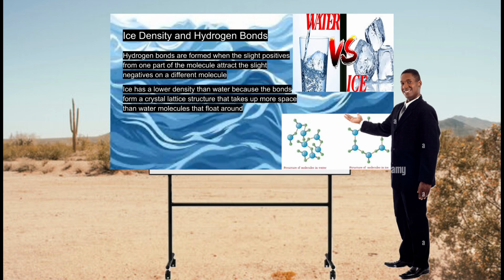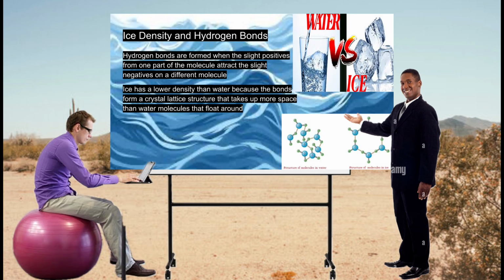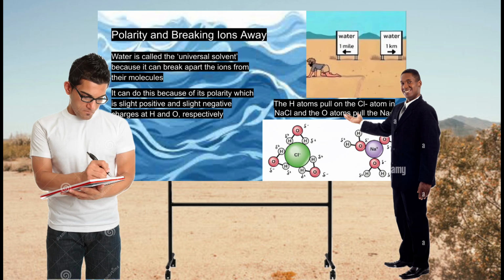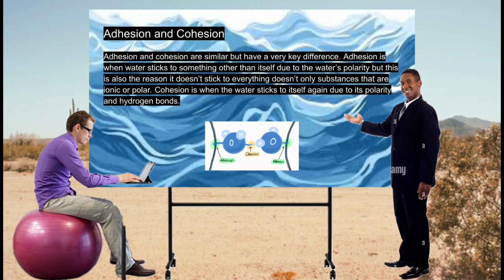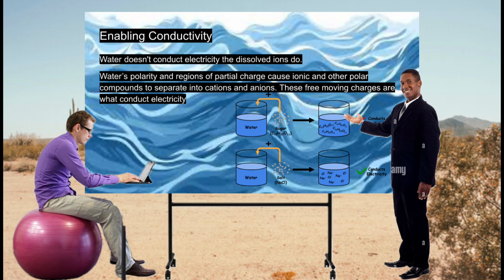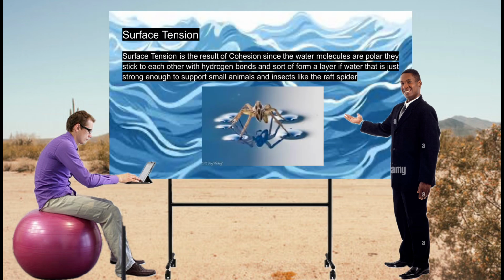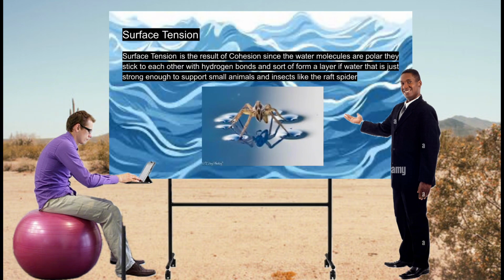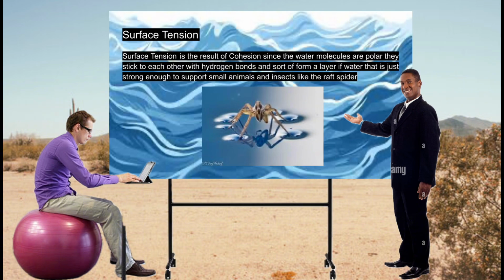BUY WATER!!! project :(Amazing editing)